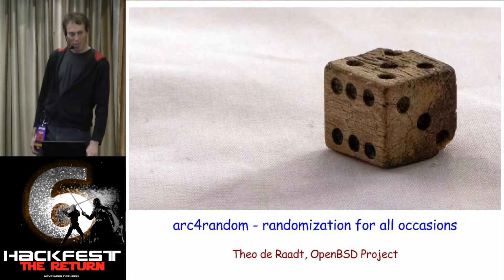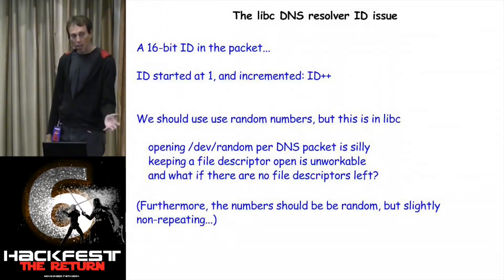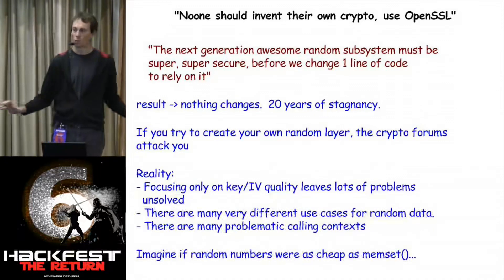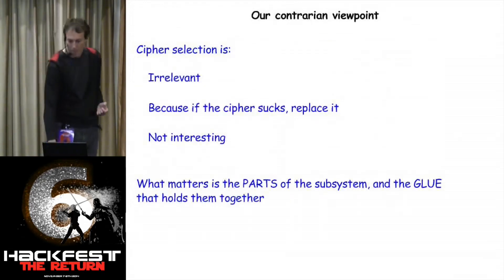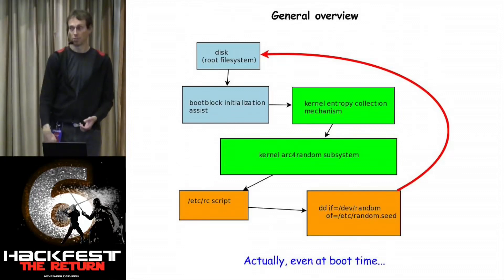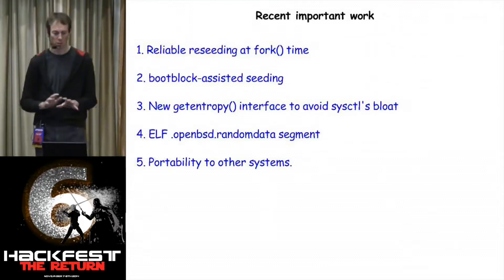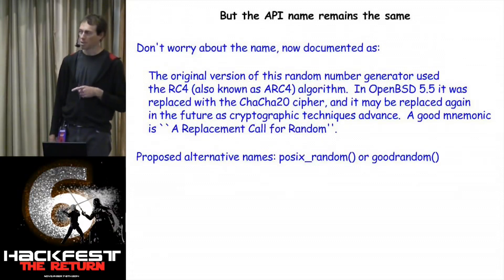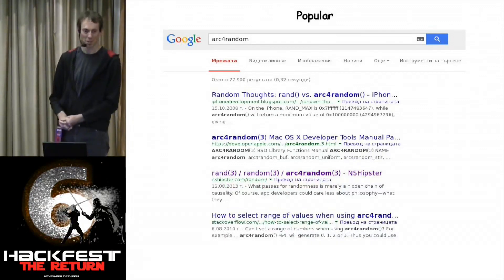Hackfest 2014 Theo de Raadt presented arc4random randomization for all occasions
Hackfest 6 2014 Hacking conference